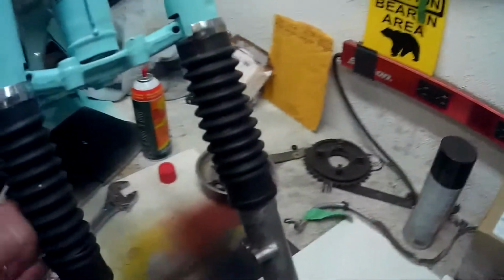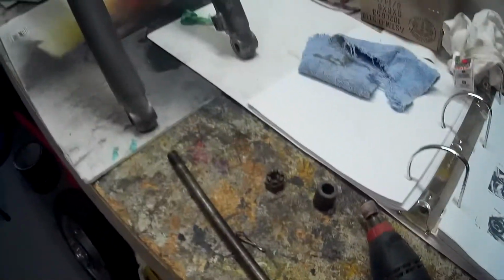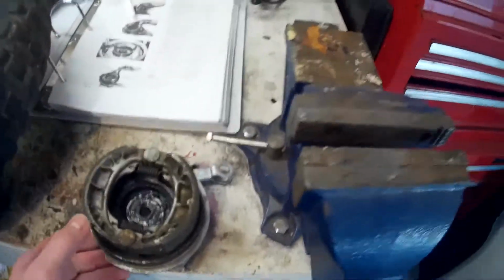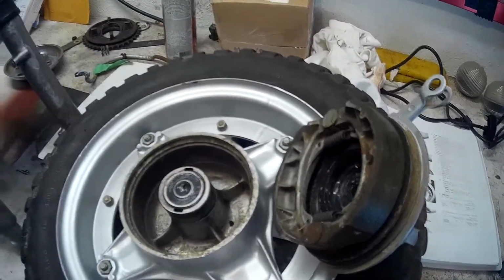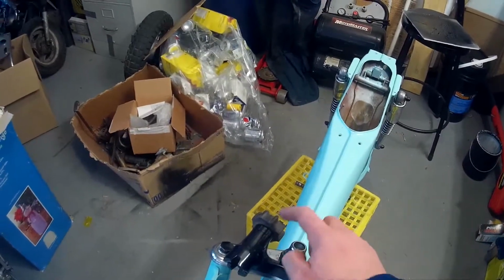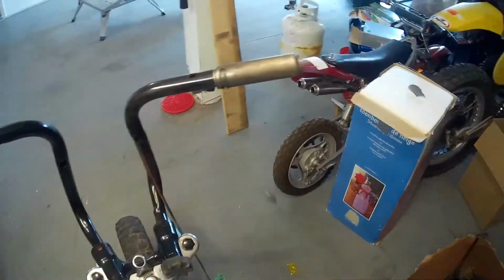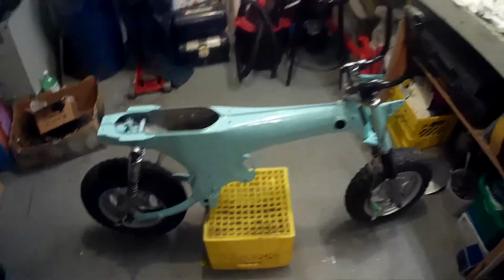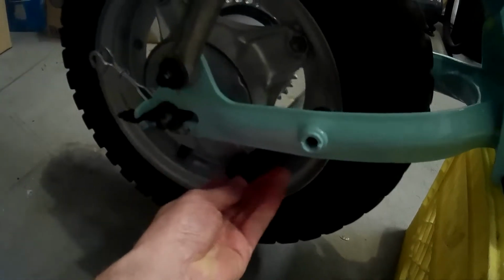honda ct70 part 11 of rebuilt